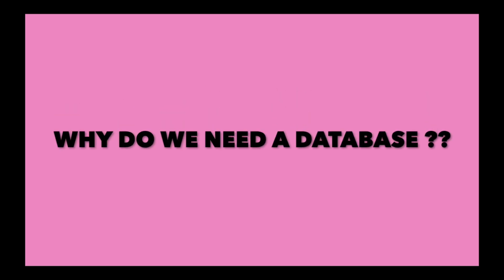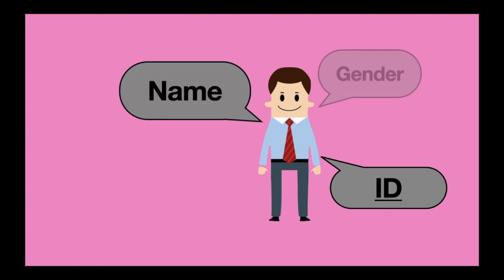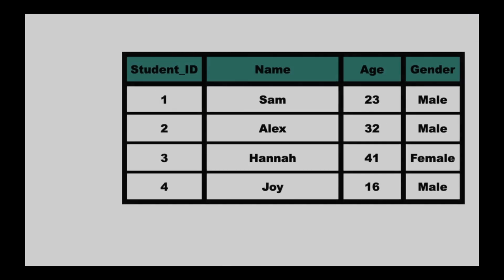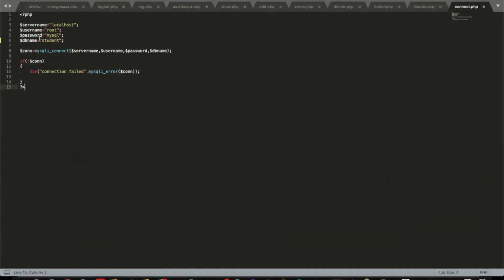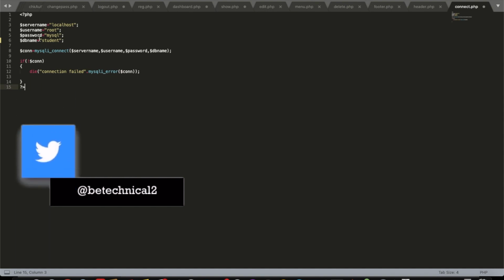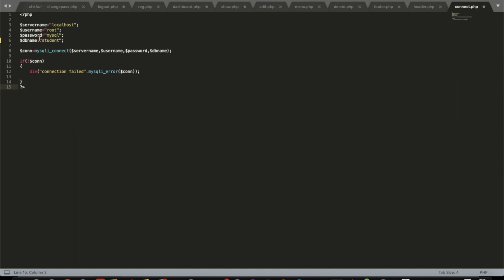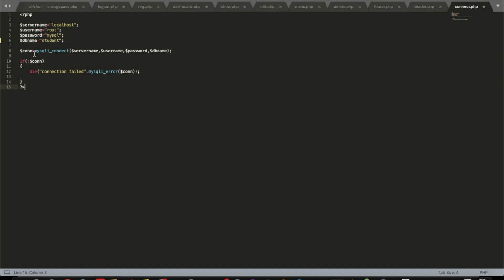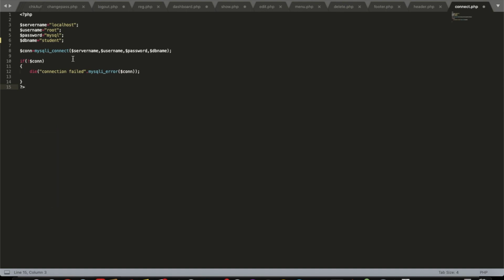How to create a Database in phpMyAdmin || Why do we need a Database || Connection file [source code]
In this tutorial, you will learn how to create a database and table within phpMyAdmin.